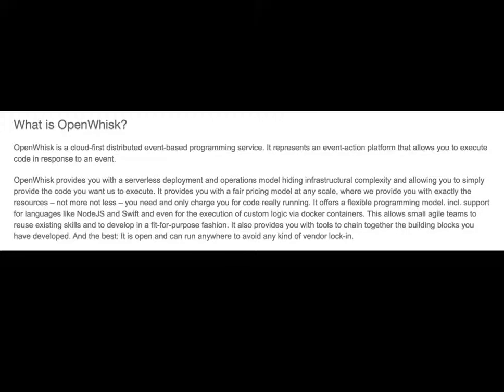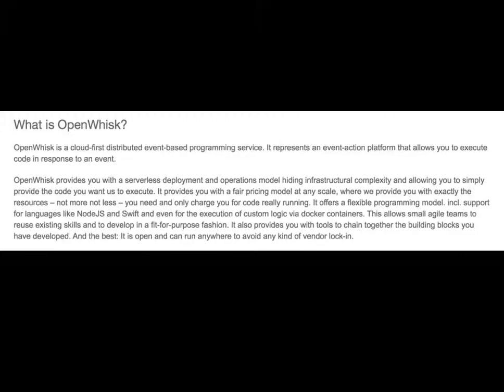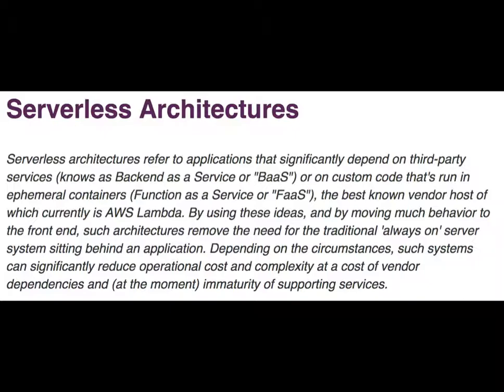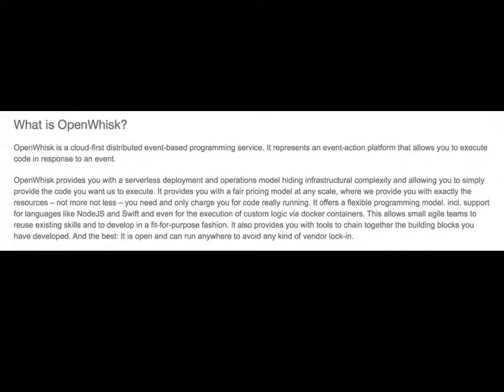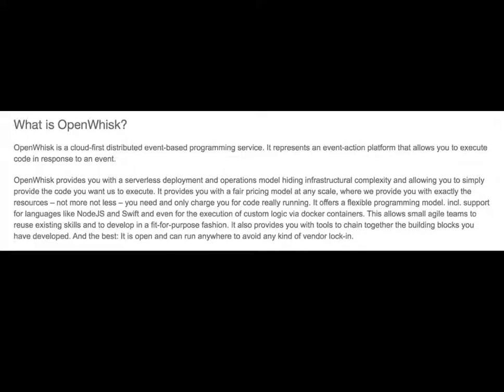Amazon Alexa Skills using OpenWhisk and Watson: #4 What is OpenWhisk